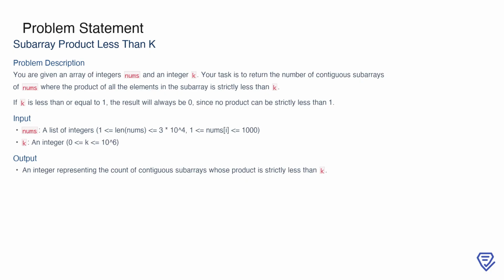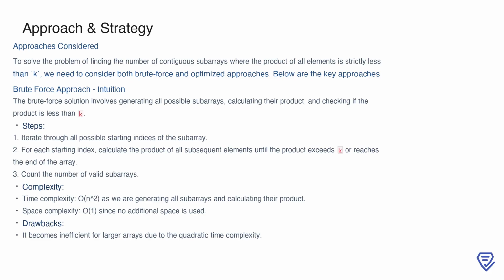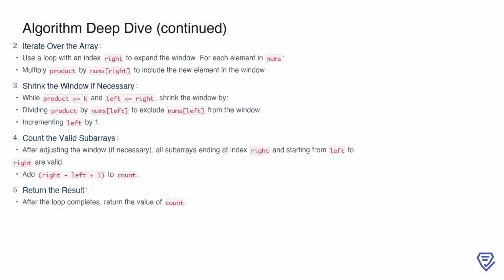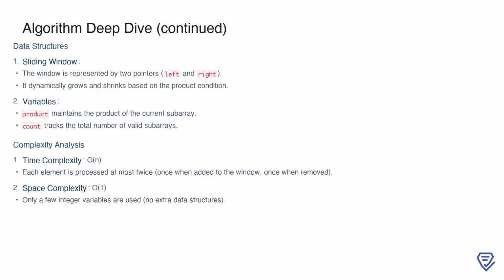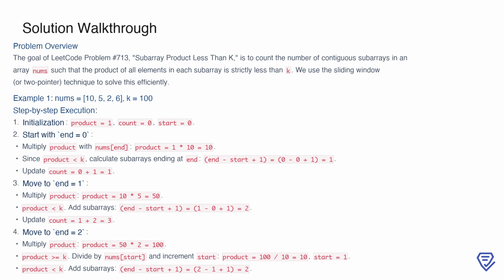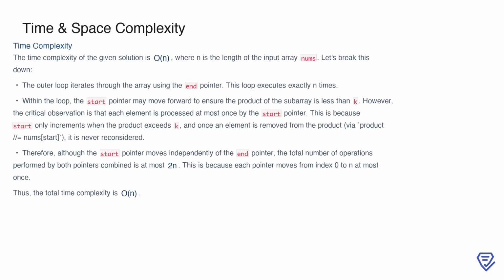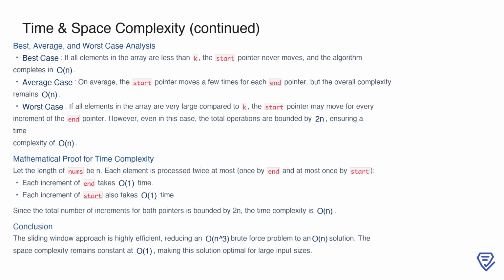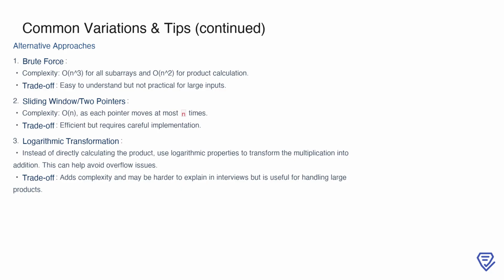LeetCode 713: Subarray Product Less Than K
Difficulty: Medium

📚 Topics: Array, Binary Search, Math, Sliding Window, String

⏱️ Timestamps:
00:00 - LeetCode 713: Subarray Product Less Than K
00:18 - Problem Statement
00:54 - Problem Statement (continued)
01:42 - Problem Statement (continued)
02:28 - Problem Statement (continued)
03:19 - Approach & Strategy
04:13 - Approach & Strategy (continued)
05:13 - Approach & Strategy (continued)
06:09 - Algorithm Deep Dive
06:54 - Algorithm Deep Dive (continued)
07:47 - Algorithm Deep Dive (continued)
08:49 - Algorithm Deep Dive (continued)
09:19 - Algorithm Deep Dive (continued)
10:07 - Algorithm Deep Dive (continued)
10:51 - Python Implementation
12:07 - Java Implementation
12:40 - Solution Walkthrough
14:10 - Solution Walkthrough (continued)
14:57 - Solution Walkthrough (continued)
16:09 - Solution Walkthrough (continued)
16:43 - Time & Space Complexity
17:29 - Time & Space Complexity (continued)
18:06 - Time & Space Complexity (continued)
18:57 - Time & Space Complexity (continued)
19:58 - Common Variations & Tips
20:54 - Common Variations & Tips (continued)
21:39 - Common Variations & Tips (continued)
22:36 - Common Variations & Tips (continued)
23:31 - Conclusion
23:51 - Thank You!